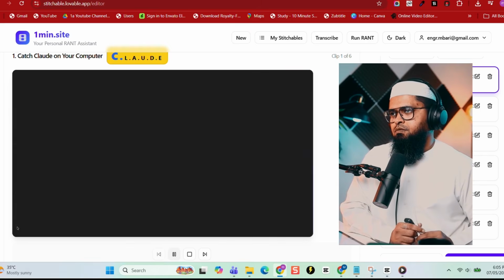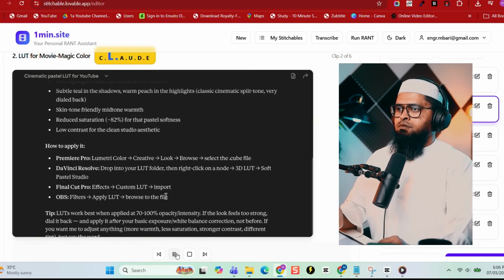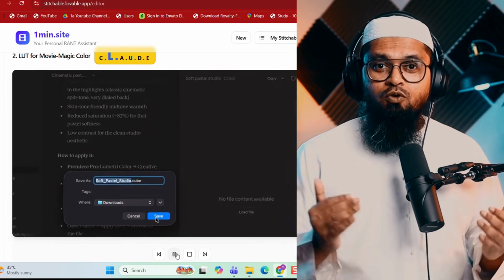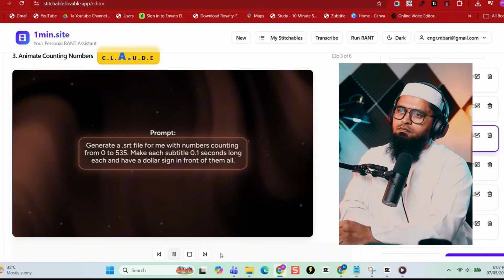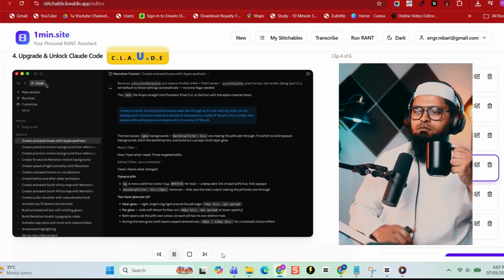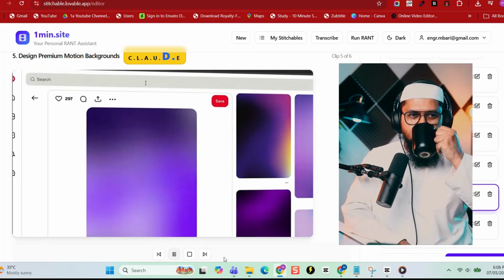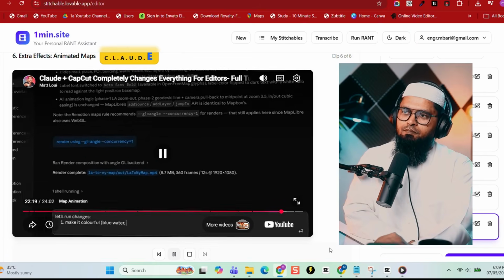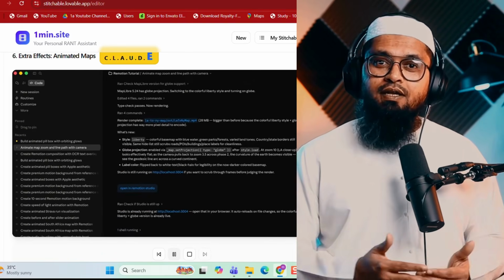Claude + CapCut Just Made Video Editing Insanely Easy (Full Tutorial)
Got questions?